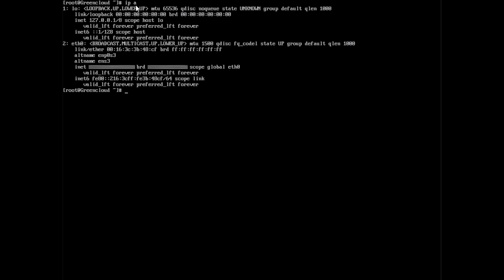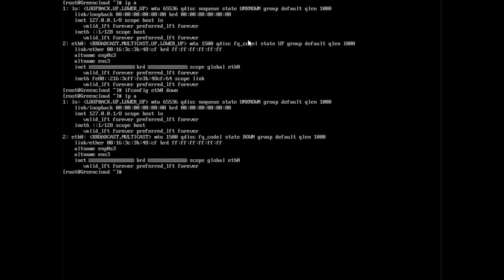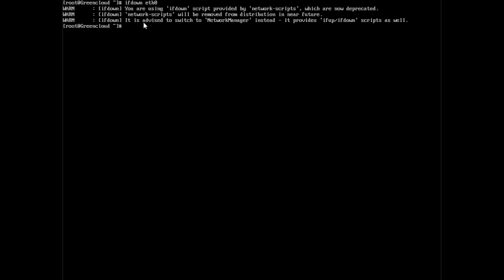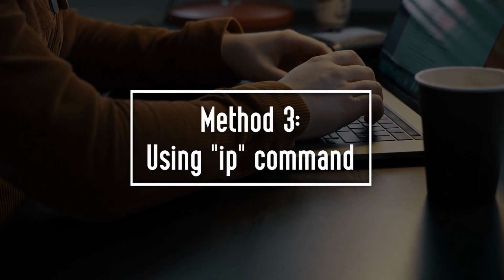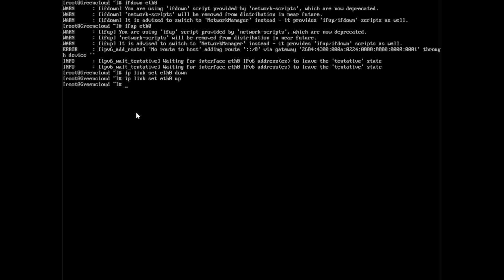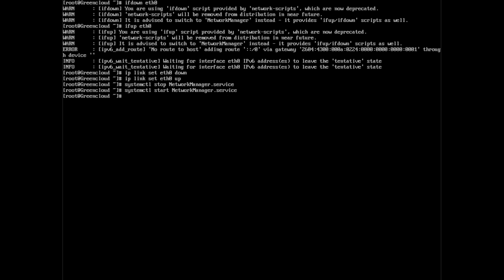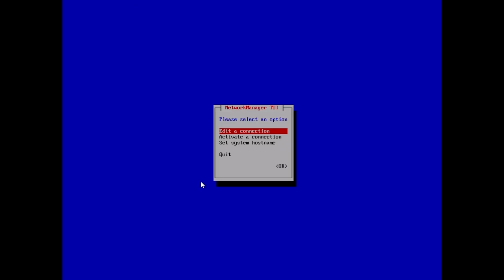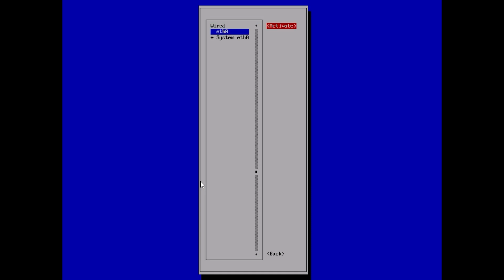How to enable/disable Network Interface Port in Linux | VPS Tutorial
In servers, physical or virtual network interfaces can be enabled or disabled by running some commands.
If any change is performed in NIC due to which the interface is down, the interface can be brought up through multiple ways but we would like to suggest the six best methods as mentioned below:
Commands as follows:
- "ifconfig" command: The "ifconfig" command is used to configure a network interface and provides a lot of information about the NIC.
- "ifdown/ifup" command: The "ifdown" command brings the network interface down whereas the "ifup" command brings the network interface up.
- "ip" command: The "ip" command is used to manage NIC. It is a replacement of the old and deprecated ifconfig command. It is similar to the ifconfig command but has many powerful features which are not available with the ifconfig command.
- "nmcli" command: "nmcli" is a command-line tool for controlling the Network Manager and reporting network status.
- "systemctl" command: The "systemctl" command is a tool that is responsible for controlling the systemd system and service manager.
- "nmtui" command: nmtui is a curses‐based TUI application for interacting with Network Manager.